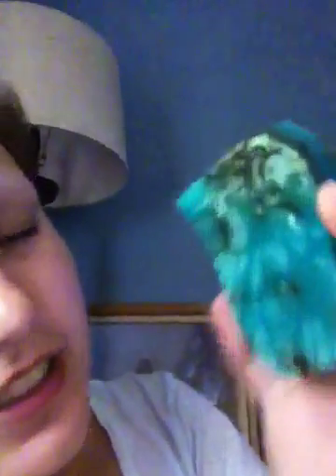SHARK FIN SOAP FROM SHARK WEEK 2015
This Shark Week, ( started July 5) 2015 I bought 2 bars of Shark Fin Soap to help SAVE the sharks!!! 100% of the proceeds go to saving the sharks!!!

Here is the link to buy your own soap!! For $ 5.95 you can SAVESHARKS!